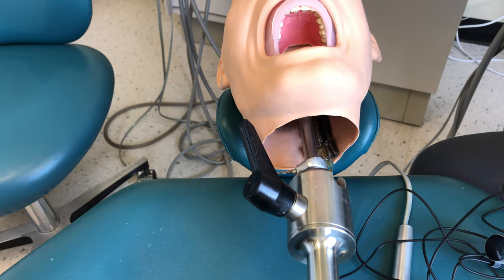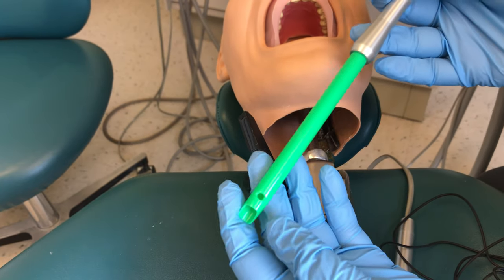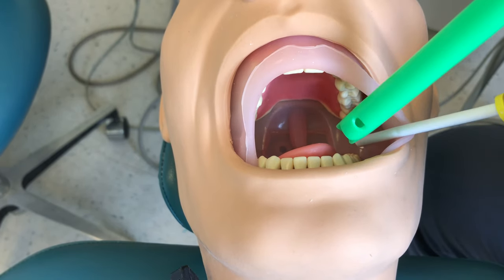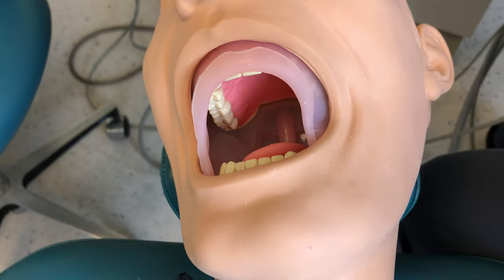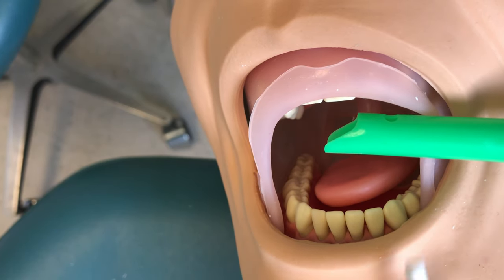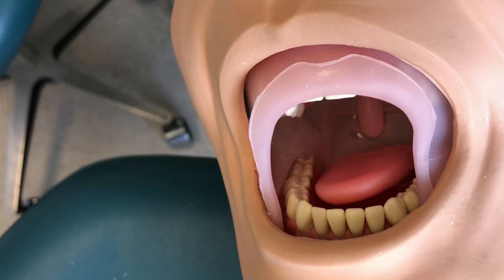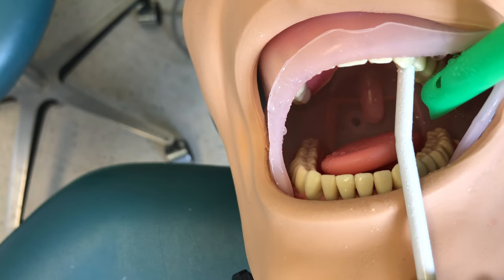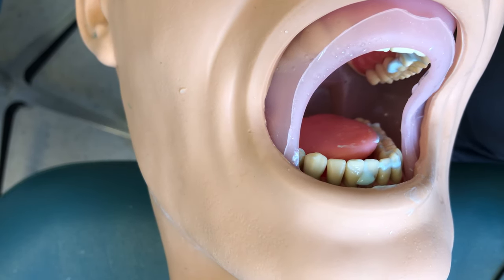Rinses Skill with HVE Positioning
How to position your HVE and perform limited and comprehensive patient rinses.

This video was created to show my  students how to perform their rinsing skill in lab - so when you hear me reference "for your skill"  that is what it is referring to.

With real patients, the comprehensive rinse at the end of the procedure is very quick and you'll often give your patient a cup with mouthwash to aid in debris removal. I used toothpaste to simulate debris so it was a little sticky and more challenging to remove.